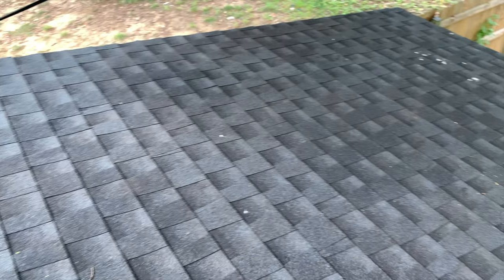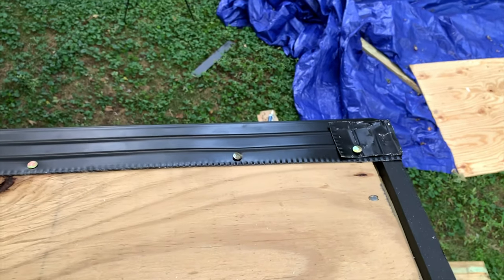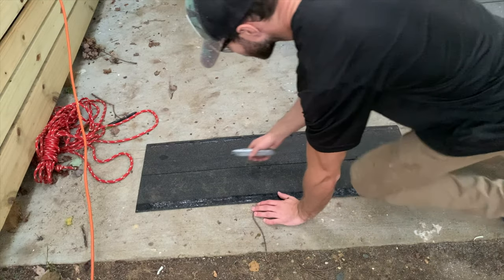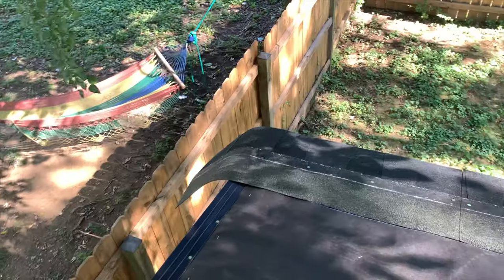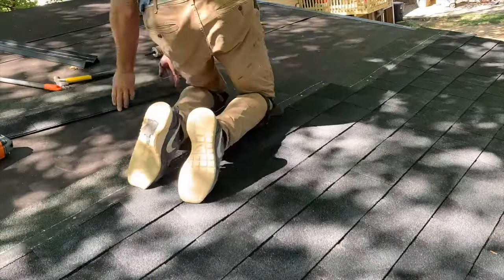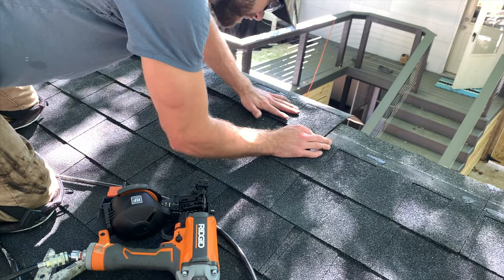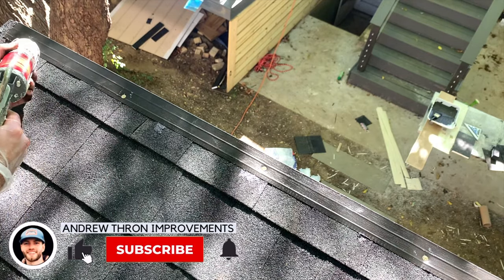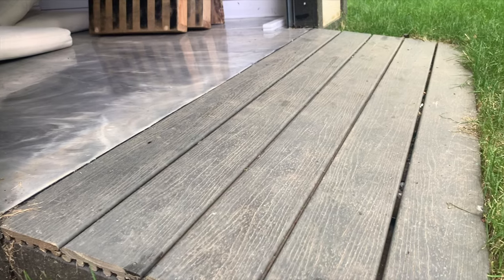How to Install Asphalt Shingles on a Shed Roof (DIY Step-by-Step Tutorial)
In this video, I show you how to install asphalt shingles on a shed roof, step-by-step. Specifically, I will show you how to install a drip edge, how to install tar paper, how to install the starter strip of shingles, how to install asphalt shingles, and how to install ridge flashing. This video will cover everything you need to know so that you can install asphalt shingles on your shed roof.

For more information on how to install asphalt shingles on a shed roof, you can check out my Blog article linked

I am creating a complete "Modern Shed Build Youtube Series". Below are the other videos in the series:

How to Build a Shed Ramp: Coming Soon

If you want to learn how to build the EXACT shed shown in the video, I put together "The Modern Shed Build Course" which includes a materials list🧱, tools list 🛠, and cut list 🪚for each step of the entire shed build process. Basically, this course makes it feel like you built this shed alongside me!

Drip Edge
Ridge Flashing
Roofing Nailer
Roofing Nails
Tar Paper
Asphaltic Coating
Utility Knife
Utility Knife (Hook Blade)

Video Time Stamps are Below:
00:00 - Introduction
01:09 - How to Install Drip Edge on the Eave of the Shed Roof
02:40 - How to Install Tar Paper
03:51 - How to Install Drip Edge on the Rake Sides of the Shed Roof
04:53 - How to Install the Starter Row of Shingles
06:14 - How to Install Asphalt Shingles on the Shed Roof
13:52 - How to Install Ridge Flashing at the Front of the Shed
17:06 - How to Trim off any Overhanging Shingles on the Rake Side
17:45 - Final Result and Conclusion